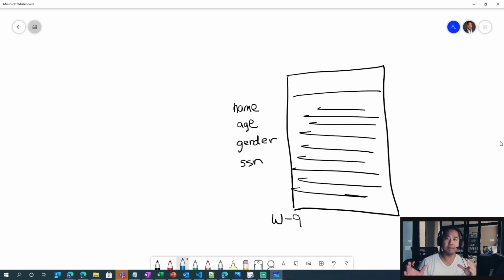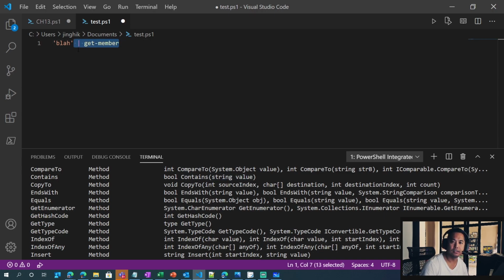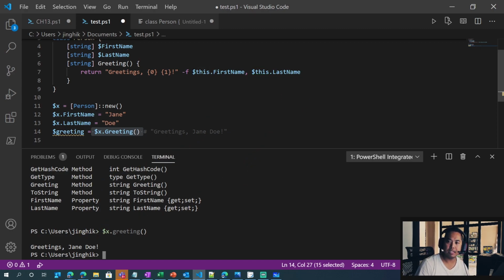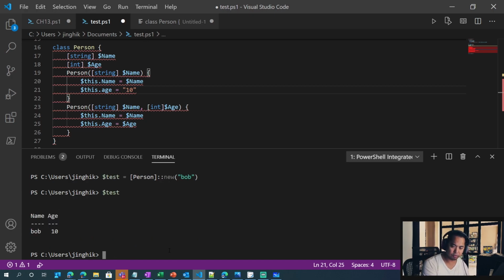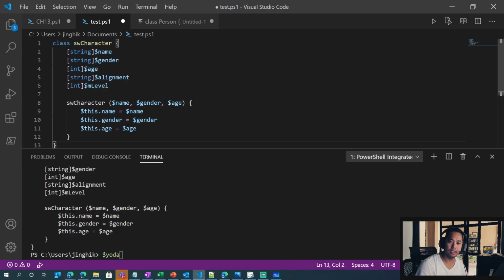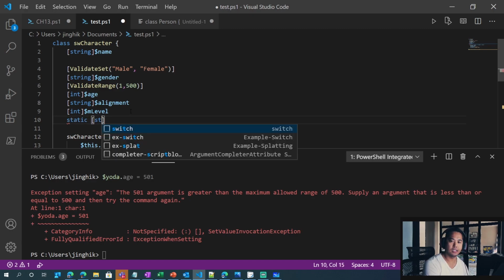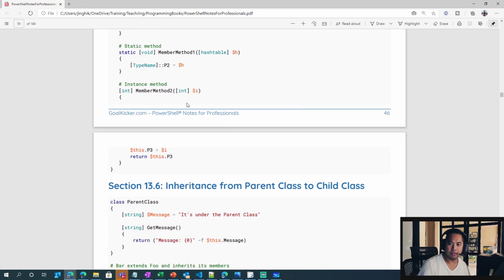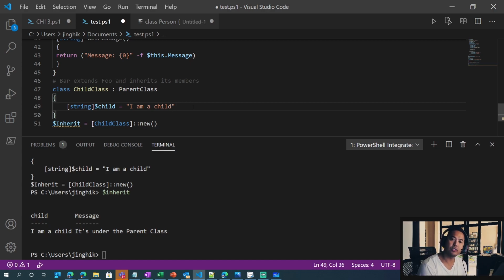Powershell Tutorial - CH13 - Classes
Listing available constructors for a class
Methods and properties
 Constructor overloading
Get All Members of an Instance
Basic Class Template
Inheritance from Parent Class to Child Class

This tutorial was sourced from the great work done and the Stack Overflow community.